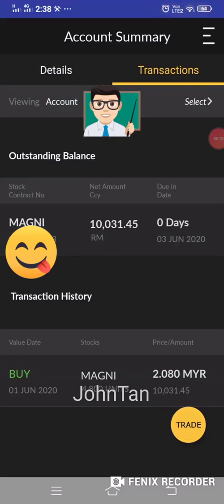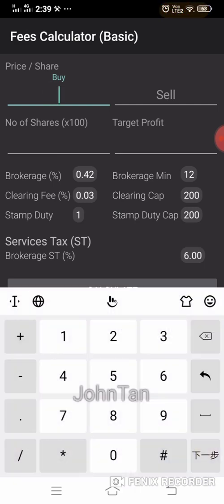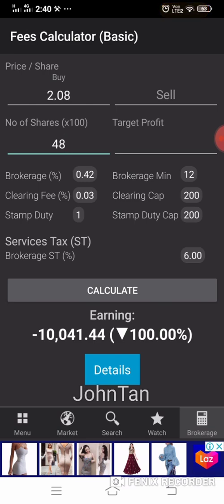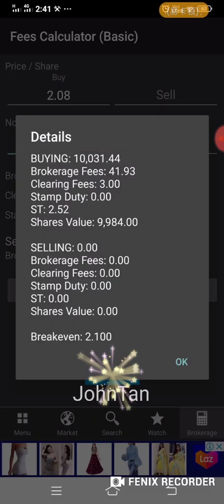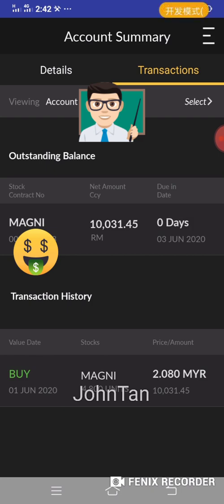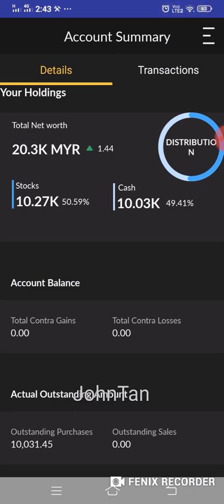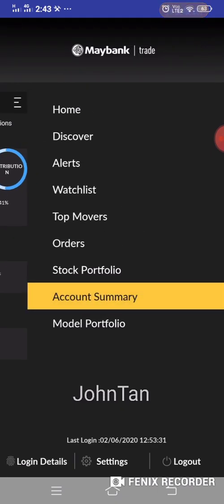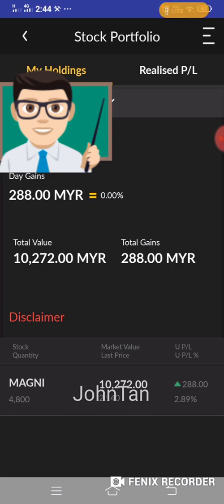Maybank Trade: STEP2 How to read Account Summary & Fee Calculation /Bacaan Akaun & Pengiraan Kos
This video teaching how to read the account summary & portfolio in the Maybank Trade app (after purchased a stock) & calculation Standard fee in trading with KLSE Screener app with contra account.